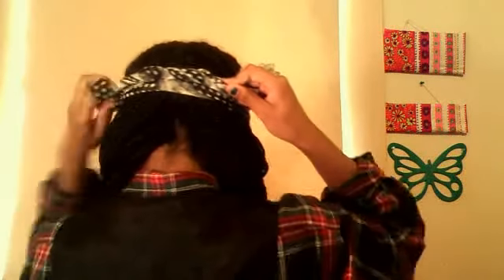Turban Tutorial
Half turban do.